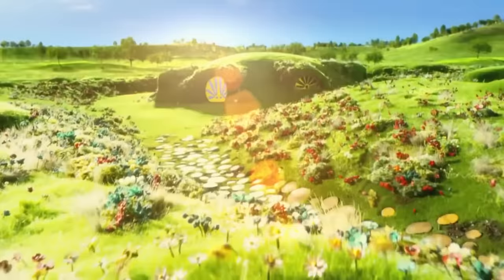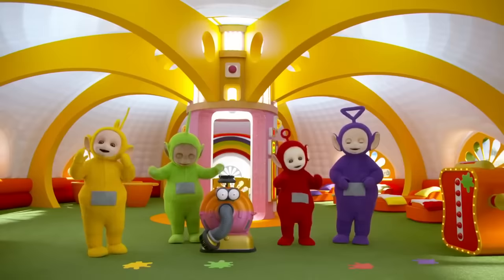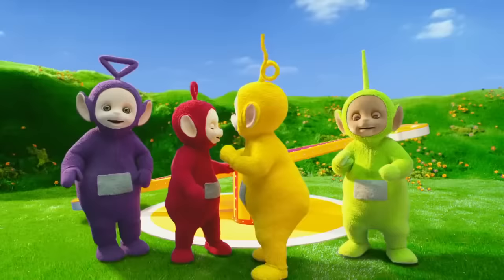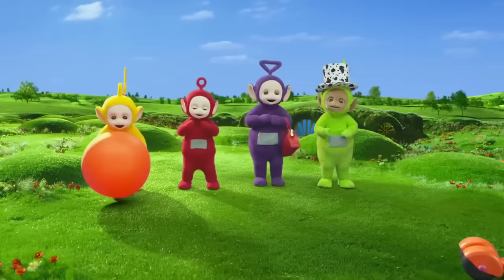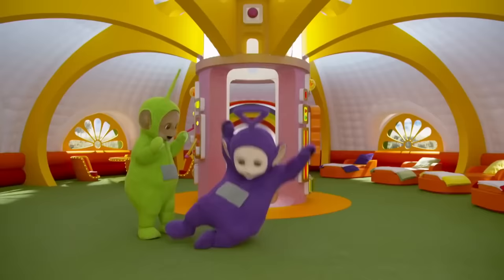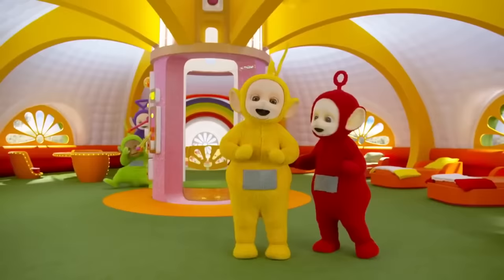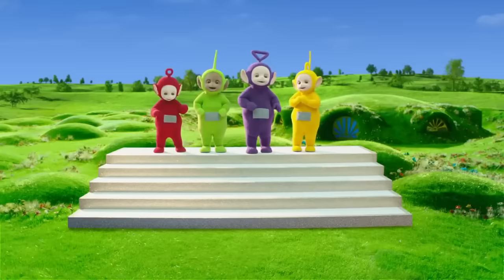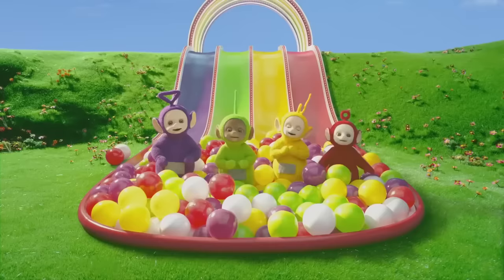Teletubbies | Laa Laa and Giant Flowers | 2 HOURS | Official Season 16 Compilation